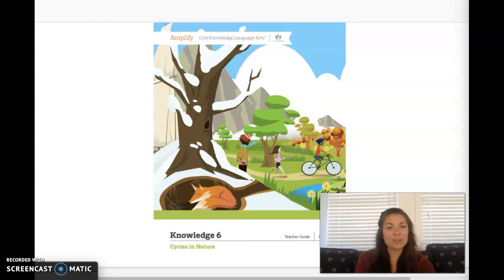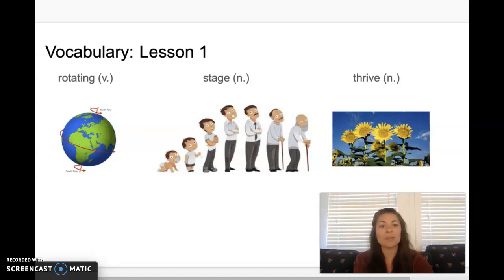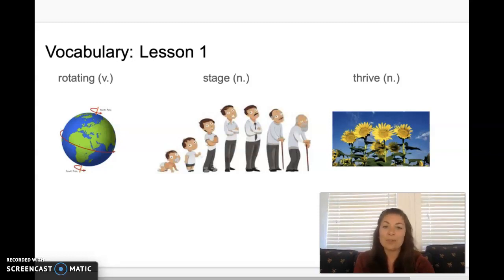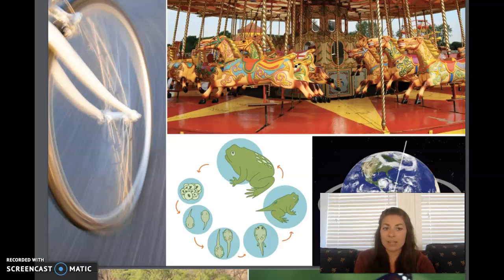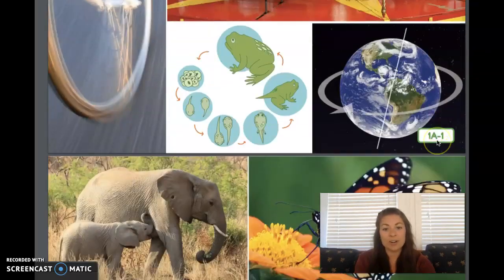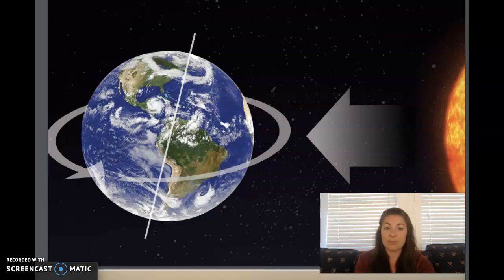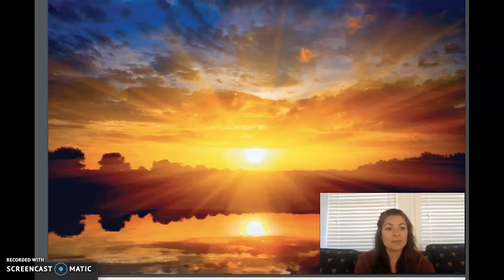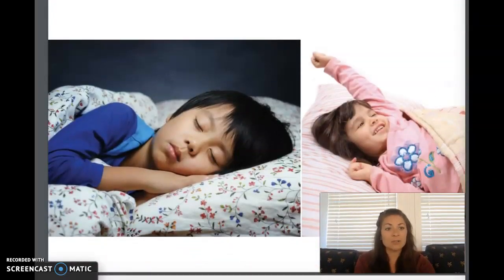2nd Grade CKLA Listening & Learning - Unit 6 Lesson 1 Cycles in Nature:The Cycle of Daytime&Nightime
2nd Grade CKLA Listening & Learning - Unit 6 Lesson 1 Cycles in Nature: The Cycle of Daytime and Nighttime